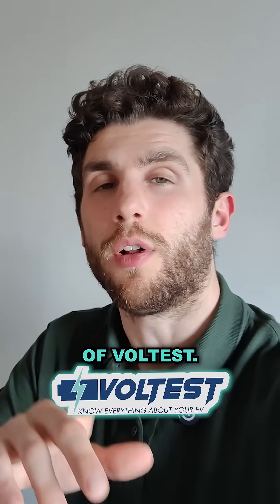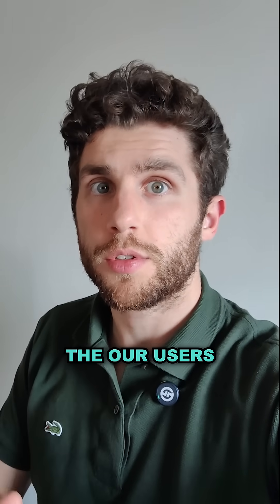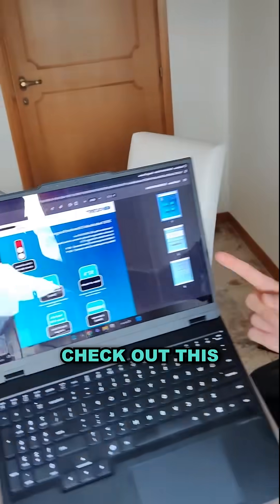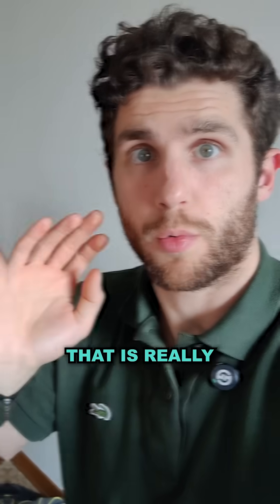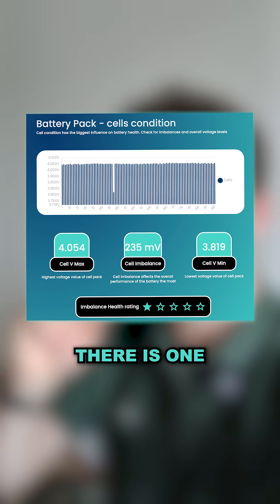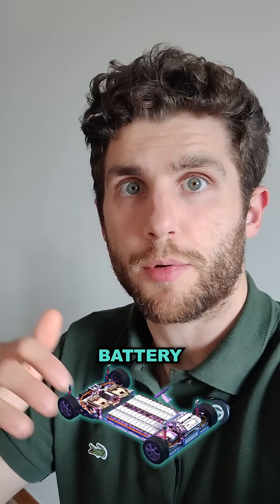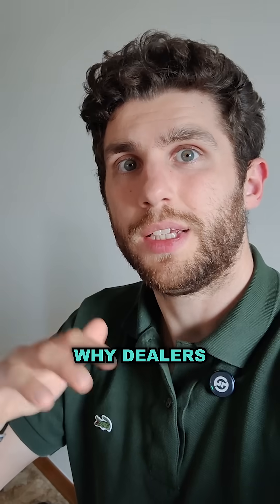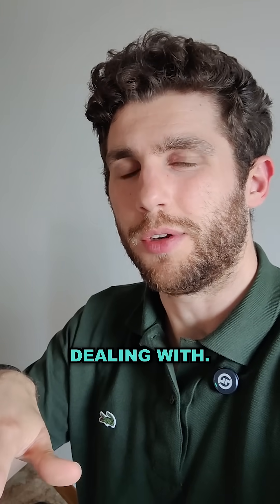Spotted a broken EV battery!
We created this company to help anyone who is dealing with EVs. that means anyone who buys, sells or owns EVs.

One of the fun things of my day to day tasks, is checking Voltest Reports, and sometimes we find some really interesting results!

This customer tested a Tesla Model 3 that needed a complete battery replacement!